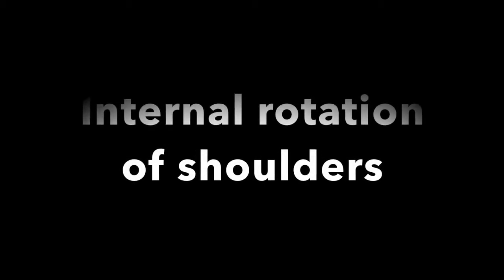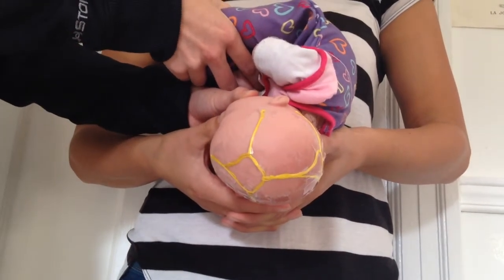Midwifery Movie, Module 2 Activity Group KEJH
Movie for Module #2